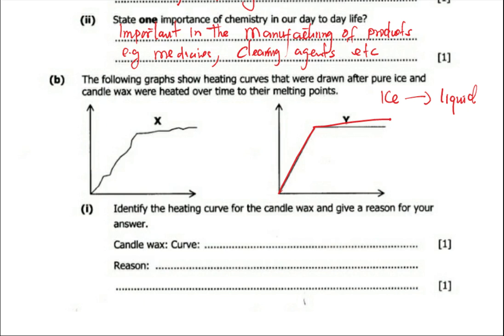2022 Science Paper 2 ( Chemistry) Question B1 - Chemistry and Criteria Purity of Matter.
2022 Science Paper 2 ( Chemistry) Question B1 - Chemistry and Criteria Purity of Matter.